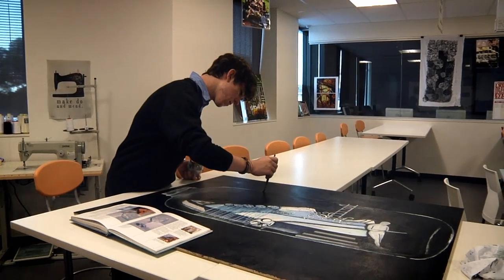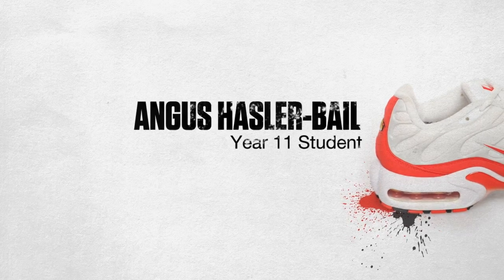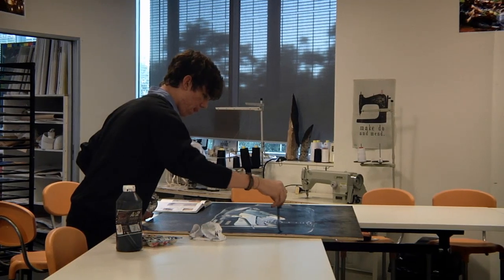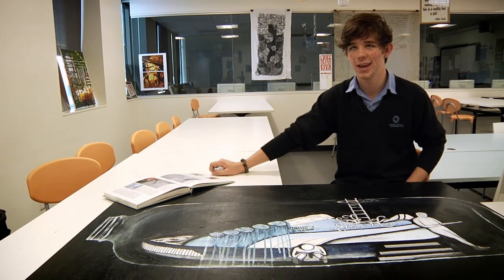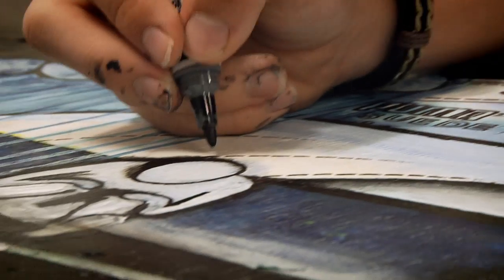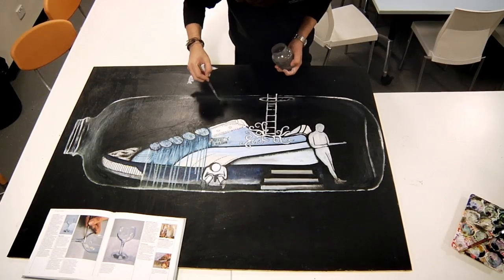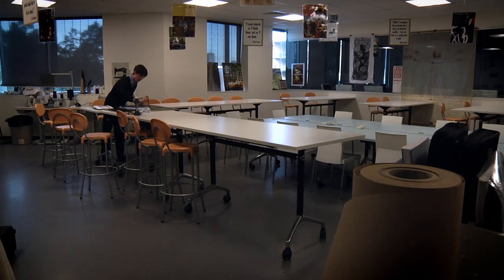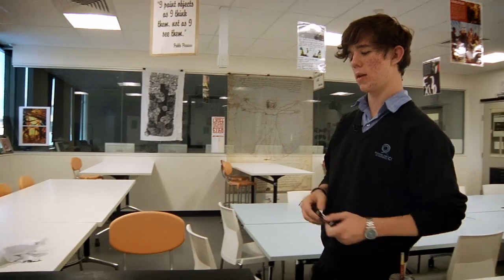Artist Doco: Angus - Part 3